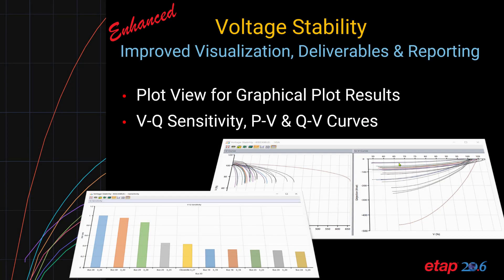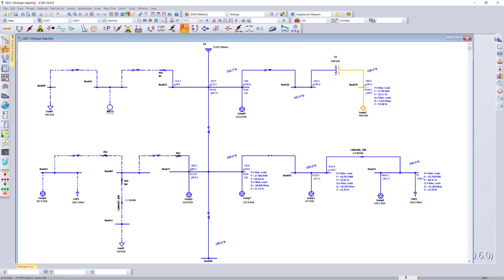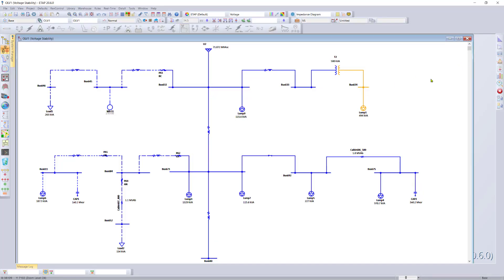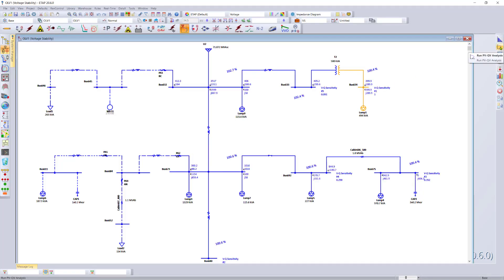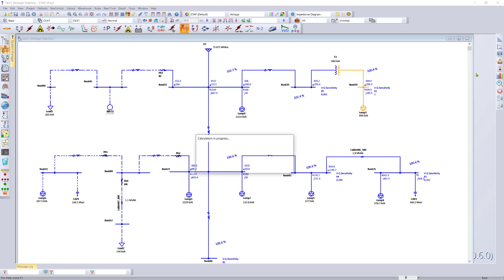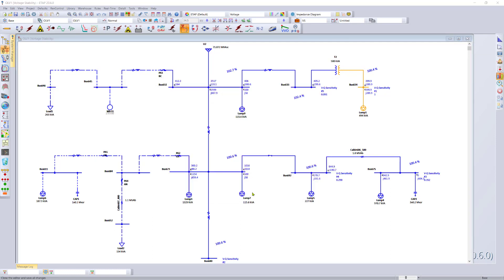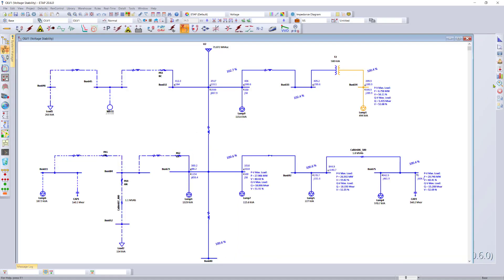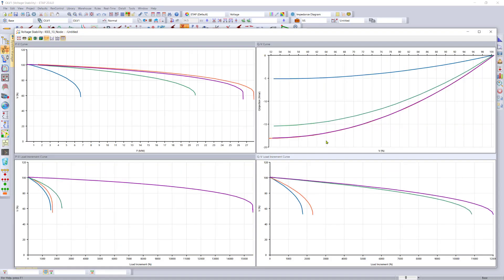ETAP Voltage Stability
- ETAP Voltage Stability module allows for analysis of a wide range of system conditions and topologies during planning and operation of electrical power systems to avoid voltage collapse and subsequent partial or full system blackout.
Key Features:
 *  Sensitivity Analysis
 *  P-V, Q-V Analysis or Continuation Load Flow Analysis
 *  Automatically calculates
 *  P-V curves
 *  V-Q curves
 *  dV/dQ Sensitivities
 *  Graphical result plots with fully integrated graphical plot manager
 *  One-Line Result Visualization
 *  Sensitivity and Ranking
 *  Operating Load, Incremental Load & Total Loadability
 *  Voltages under Maximum Loadability
 *  MS Excel reports